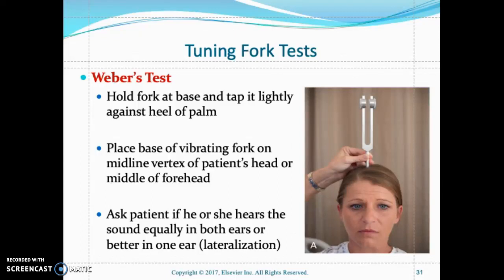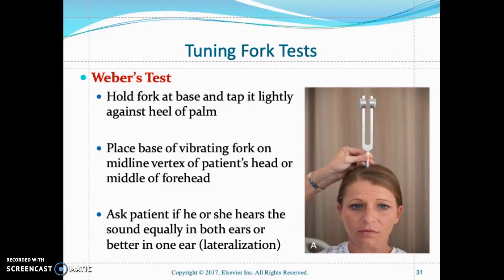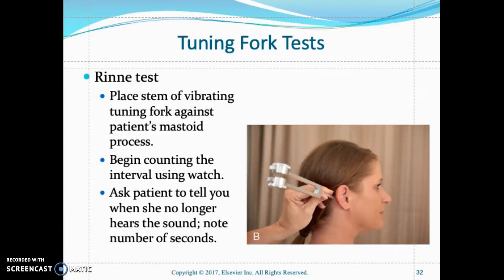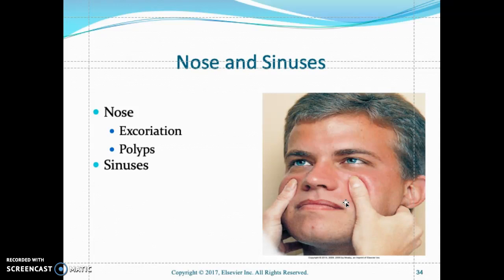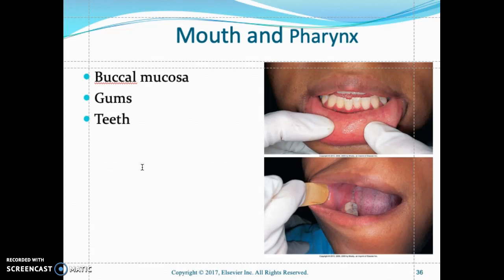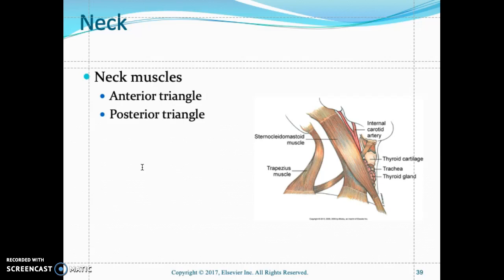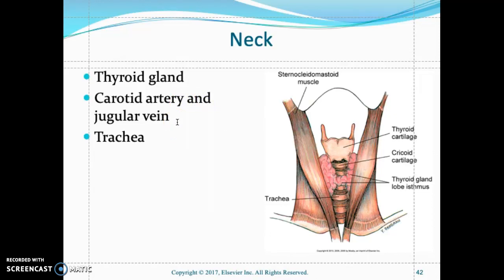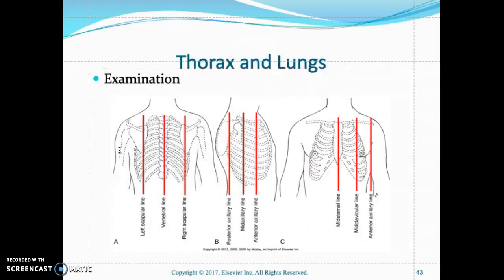Head-to-Toe Assessment Nursing 1Nursing Physical Health Assessment Exam Skills and Lecture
Head-to-Toe Assessment Nursing | Nursing Physical Health Assessment Exam Skills

The head-to-toe assessment in nursing is a critical physical health assessment that you'll perform as a nursing student and nurse. Head-to-toe reviews allow nurses to assess the health status of patients by following a checklist of criteria. On the job, the head-to-toe nursing assessment will be performed much faster, and it may be different or more specialized to accommodate the patients' needs within your nursing specialty. This assessment represents a general assessment checklist (or cheat sheet) that you might encounter in nursing school. (Note: Always follow your instructor's requirements or your employer's assessment protocols).